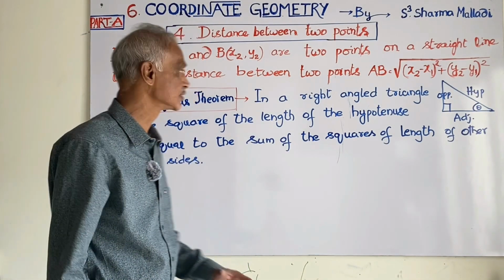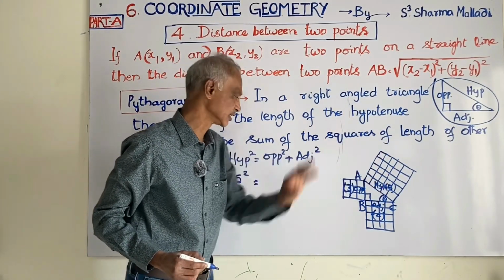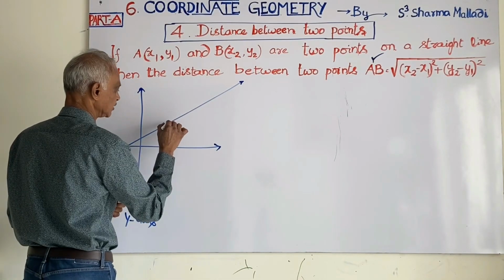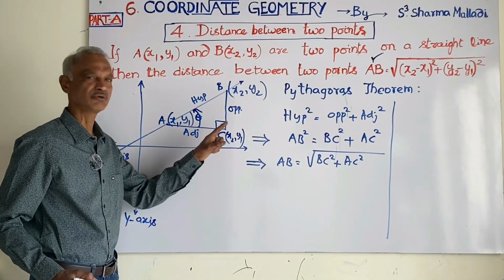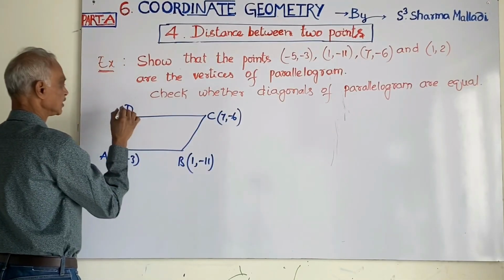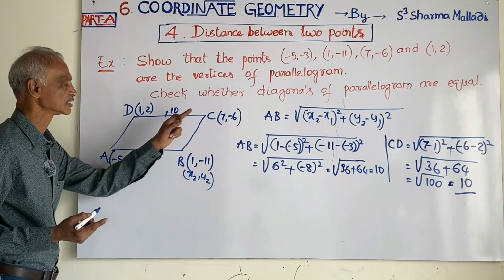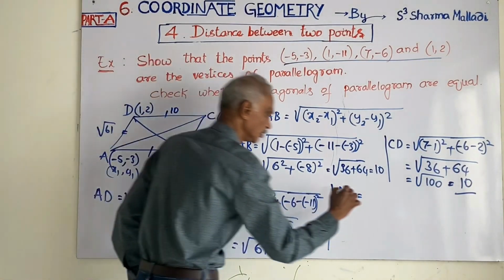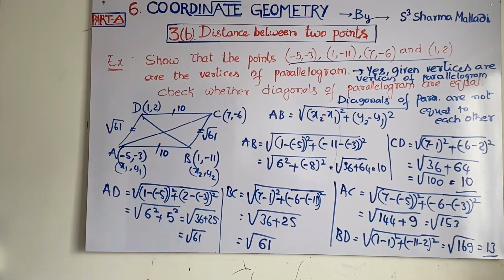Class X | 6) COORDINATE GEOMETRY | DISTANCE BETWEEN TWO POINTS | CBSE & State Boards